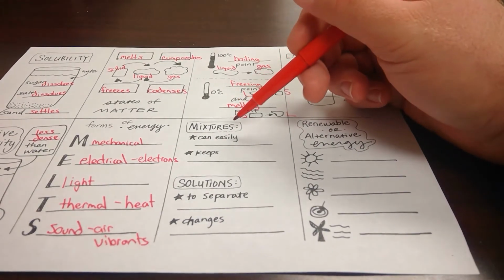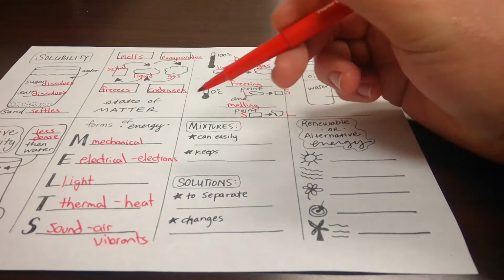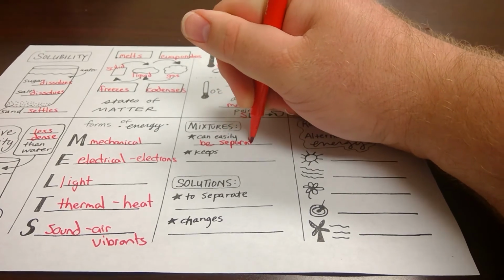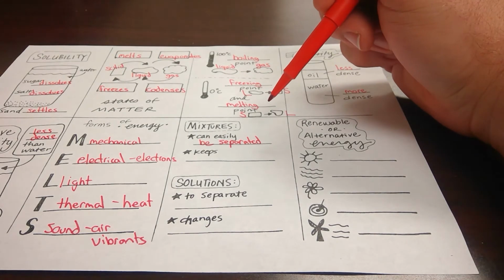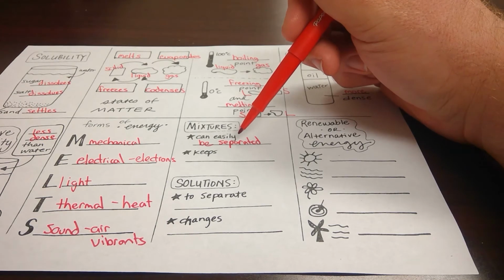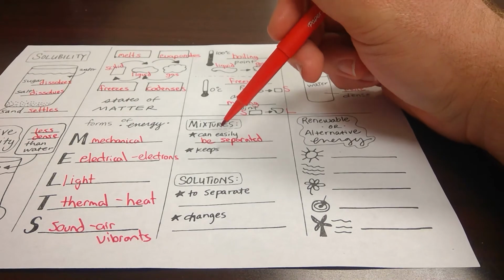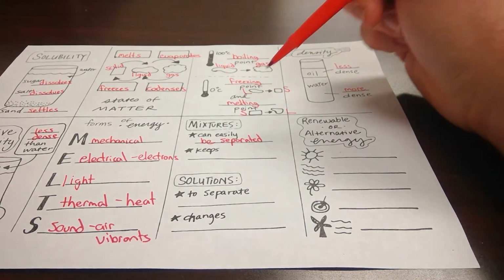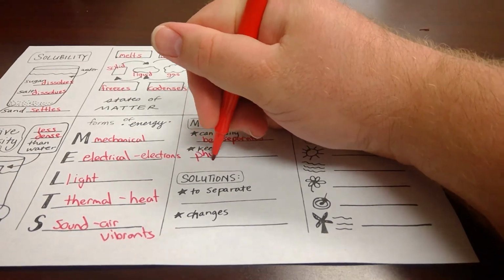Science Review Part 1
Middle School Science, 7th Grade, End of Year Review
This is part 1 of a 4 part series.  This is a quick overview of many topics a middle school student should understand.  This is not meant to be comprehensive.  However, it should jog your student's memory and help them recall what was experienced and/or learned in class.